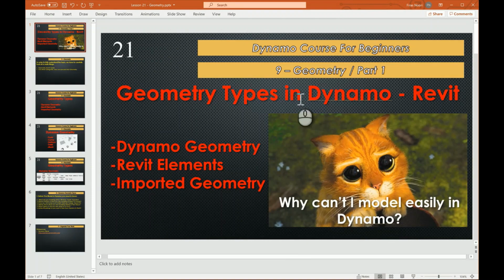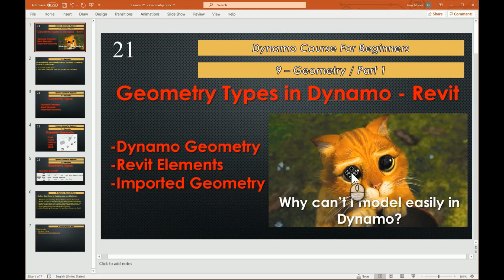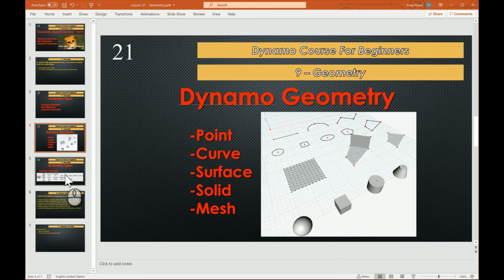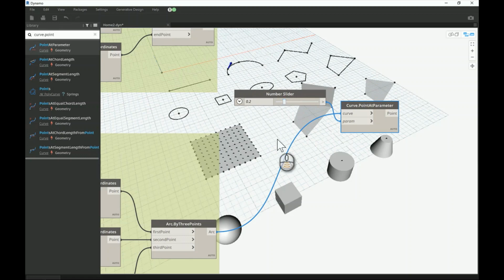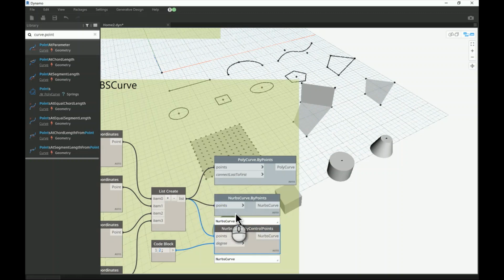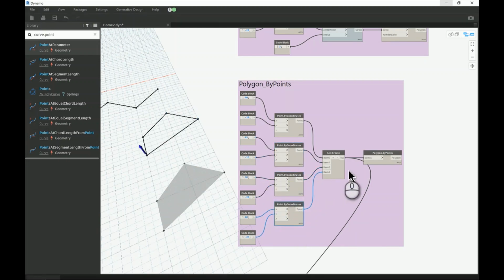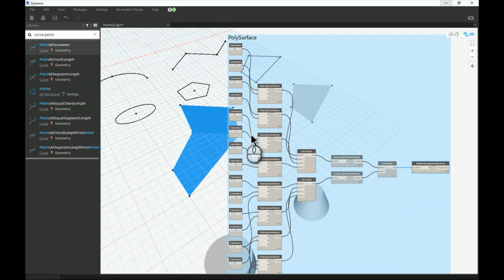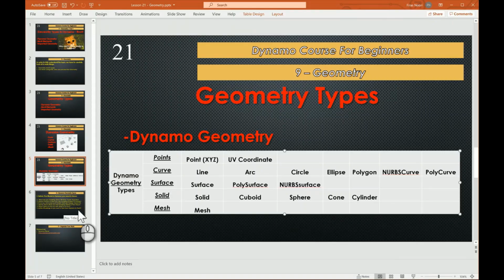Geometry Types in Dynamo - Revit _ Part 1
Greeting,
In the video, I will be explaining the different types of Geometries available in Dynamo and Revit, they are:
1- Dynamo Geometry
2- Revit Elements Geometry
3- Imported Geometry into Dynamo

The video will also explain in details all types of Dynamo Geometry:
1- Points
2- Curves
3- Surfaces
4- Solids
5- Mesh

The video explains in details the following:
1- Line.ByStartPointEndPoint
2- Arch.ByThreePoints
3- PolyCurve.ByPoints
4- NURBSCurve.ByPoints
5- NURBSCurve.ByControlPoints
6- Circle.ByCenterPointRadius
7- Rectangle.ByWidthLength
8- Ellipse.ByOriginRadii
9- Polygon.RegularPolygon
10- Polygon.ByPoints
11- Surface.ByPErimeterPoints
12- PolySurface.ByJoinedSurfaces
13- NURBSSurface.ByPoints

Best Regards,
Firas Noori
Instructor - Department of Architecture
Ajman University
UAE